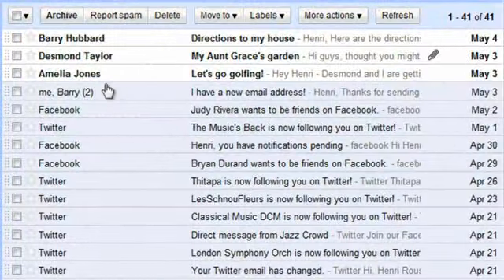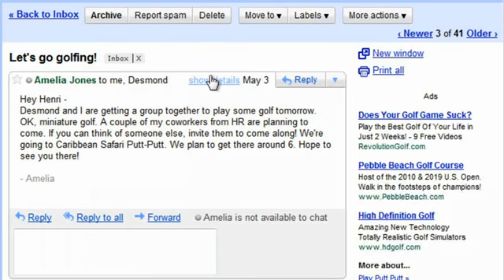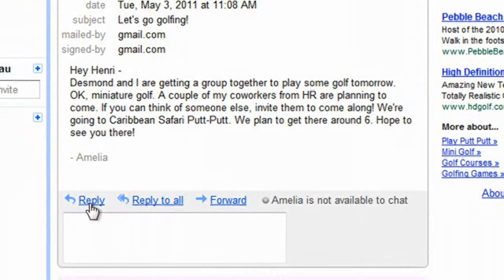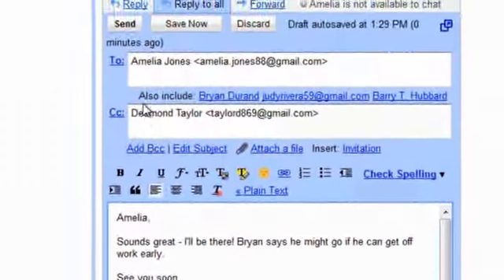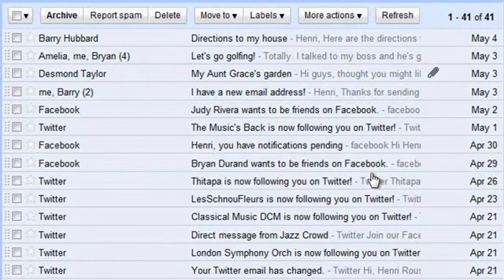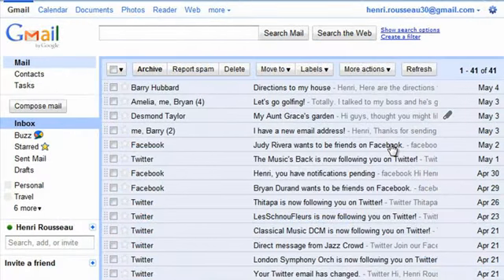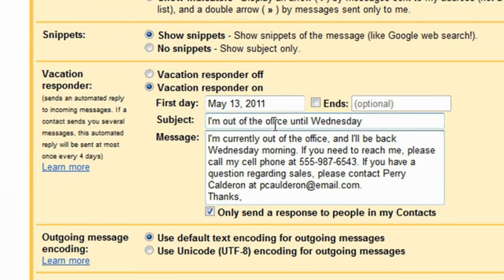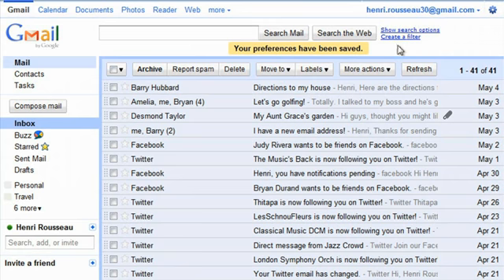Responding to Email with Gmail